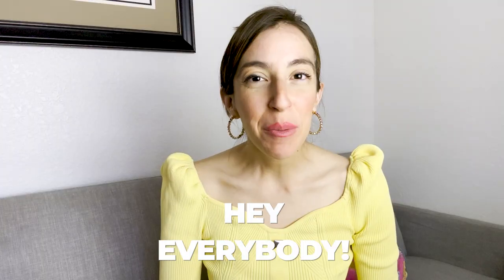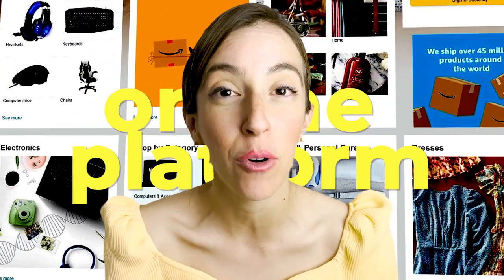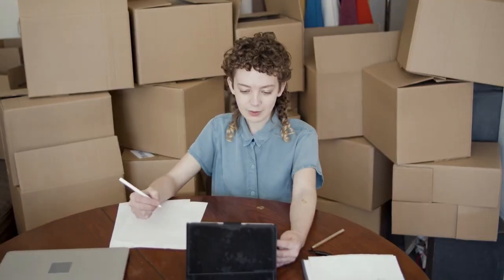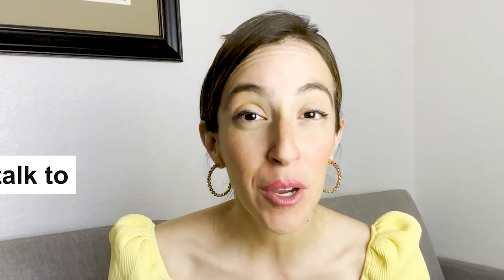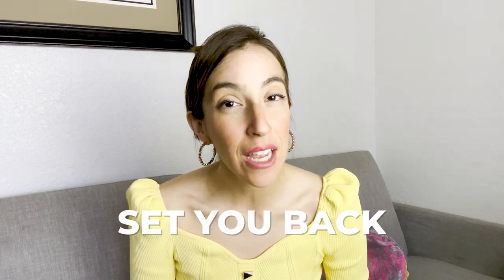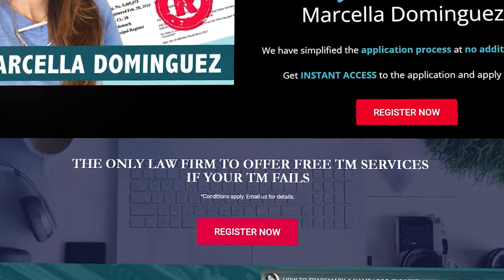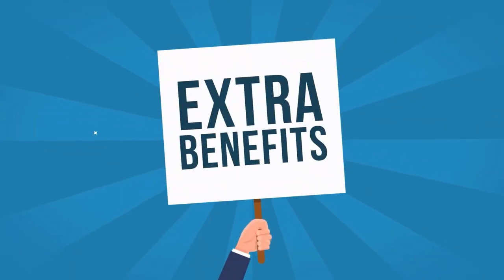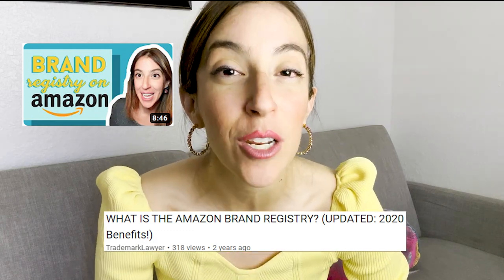The REAL Cost of joining AMAZON Brand Registry! (AMAZON charges this much)😣🫣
DISCOUNTED MASTERCLASS⭐️💯

HIRE US FOR YOUR TRADEMARK/ONLINE BUSINESS
OUR LAW FIRM:

--ALL OF THE YOUTUBE EQUIPMENT I USE-

PORTABLE TRIPOD
TRIPOD 2

LIMESTUDIO LIGHTS
3 PHONE HOLDER RINGLIGHT
iPhone WIRELESS CHARGER
WIRELESS CHARGING STATION ALTERNATIVE

HOW I UNWIND/DESTRESS

MAXKARE TREADMILL
ESSENTIAL OIL DIFFUSER
DOTERRA INTRODUCTORY KIT

BUSINESS TOOLS I RECOMMEND
People search on YouTube: insider info,the real cost-benefit of amazon brand registry,the real cost-benefit,amazon brand registry,brand registry,insider info brand registry,the real brand registry,real cost-benefit,amazon insider info,amazon cost-benefit,benefits of amazon brand registry,amazon brand registry benefits,brand registry on amazon,benefits of amazon brand registry,brand registry benefits,what is amazon brand registry,amazon brand registry trademark,how to brand registry on amazon,amazon registry,brand registry 2023,how to sell on amazon 2023,amazon brand registry in 2023,the real cost-benefit in 2023
**LISTEN TO THE A.M. (Ambitious + Motivated) PODCAST FOR ENTREPRENEURS WITH MARCELLA

**PS DIY TRADEMARK APPLICATION: REGISTER YOUR MARK NOW!
❗COURSE: LEARN HOW TO FILE YOUR DIY TM THE RIGHT WAY

About Marcella!
She has a strong interest in Trademark Law and Copyright Law and is driven by her belief that protecting creativity is crucial to lasting success. Her personal creative pursuits, such as managing stoweyjoey.com- a company inspired by her own kids, give her a unique perspective that other creative legal counsel may lack. She can hardly call her passion for defending the rights of creatives "work".